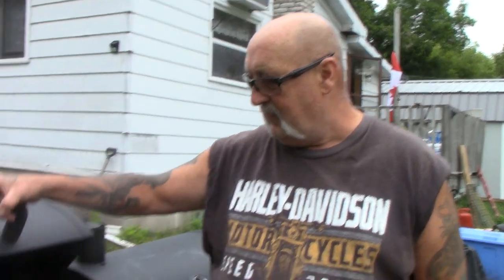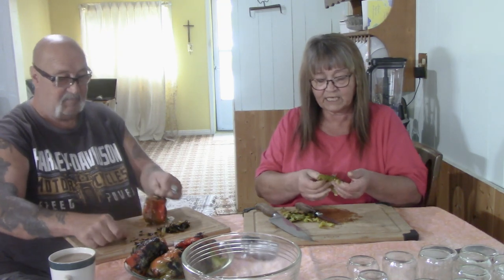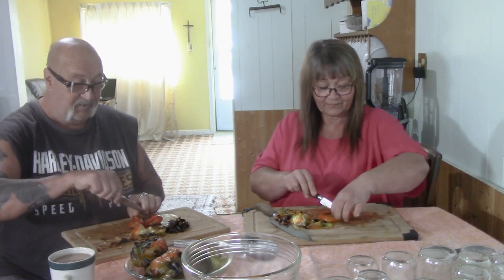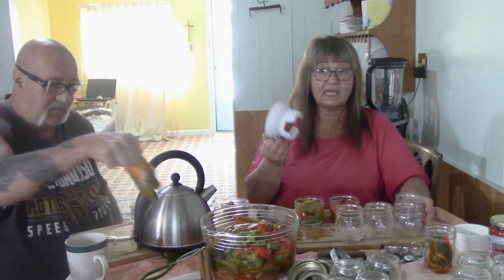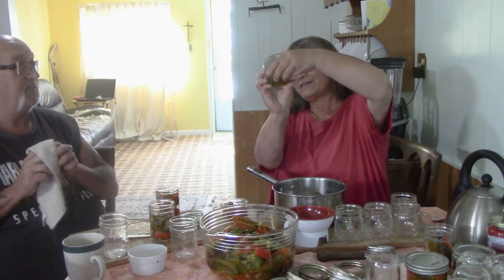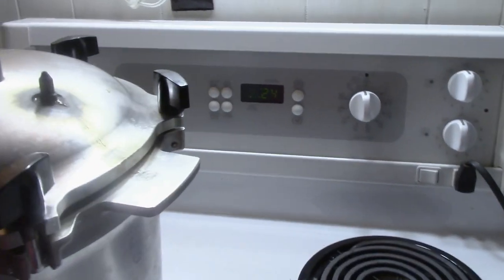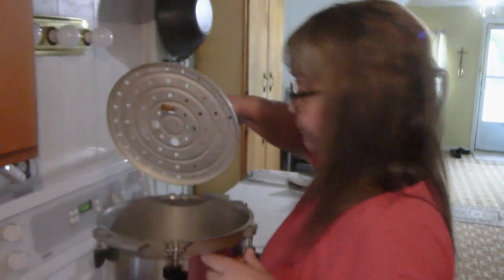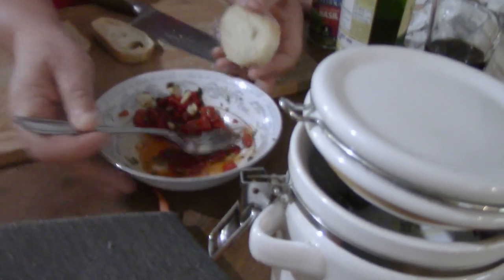LetsCan Fire Roasted PEPPERS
Welcome Back to our Homestead :-D
Joining forces today. Andy and I are working together pressure canning FIRE ROASTED PEPPERS packed in water.
We would buy them when on sale which isn't often.. now? well... we are NEVER BUYING THEM AGAIN lol.. looks like Andy will be headed back out to the market for more peppers lol.. This is a first time made recipe for us. ( will always tell you if its new or not)... and.. WE ARE MAKING UP MORE.. the ones we made? are better then the jar we bought. ( yup.. we tested lol )
Do Home you get your oven on broil.. or your bbq fired up.. and toss the peppers on to get you started.. YOU WON'T BE SORRY.
This video will be joining the many others along in LetsCan Hosted by Morris Patch of Heaven. It's an open Playlist for all. Do You can? have a recipe to share? :-D

Tweed Ontario
K0K-3J0
Canada

Thanks for stopping in , stay safe, happy and remember to check in on someone in quarantine alone.